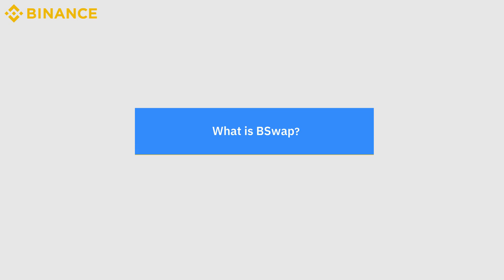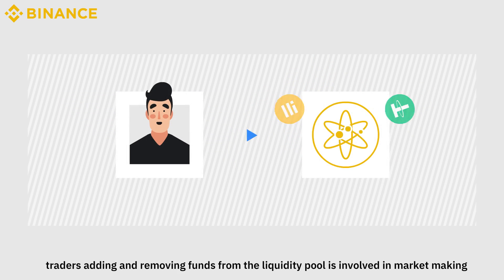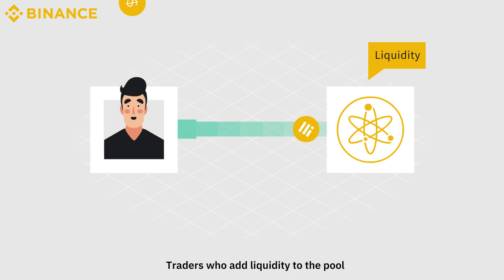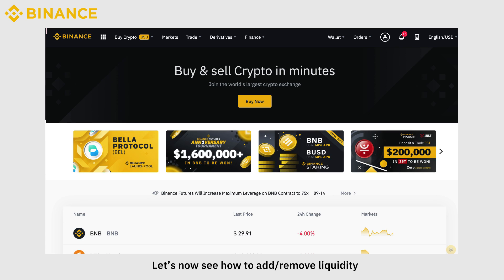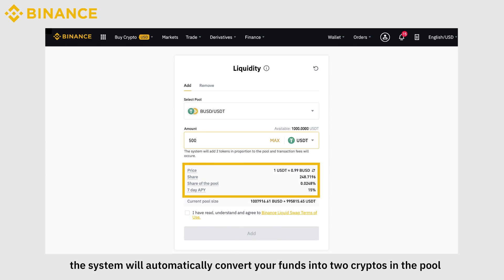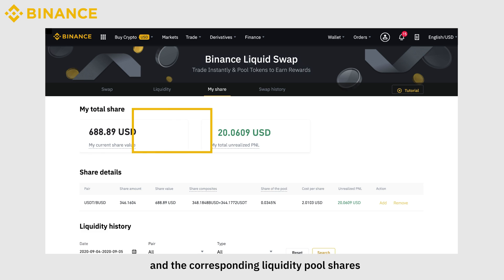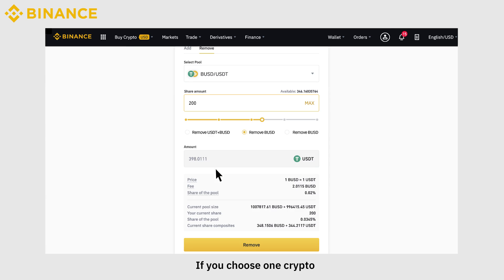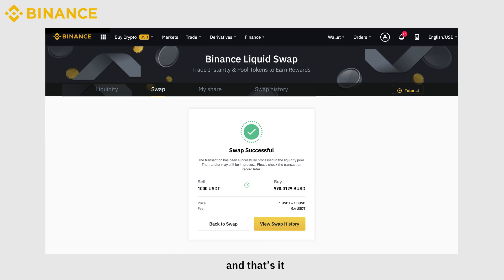What is Binance Liquid Swap (BSwap) and How to Use It | Binance Official Guide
💡  Binance Liquid Swap(or BSwap) is based on the principle of “liquidity pool” to exchange crypto assets. Traders who add liquidity to the pool by adding funds will earn fees generated by the pool transactions and enjoy interests in cryptos. In this short guide, we will show you how to use it to earn your cryptos by providing liquidity on the Binance exchange.

📚  Read our articles to learn more about Liquidity in Crypto World.
What Are Liquidity Pools in DeFi and How Do They Work ▶️

⏱️  Timestamps
What is BSwap   00:00
How Does BSwap Determine The Price of Crypto   00:18
Why BSwap   00:41
How to  use BSwap   01:18